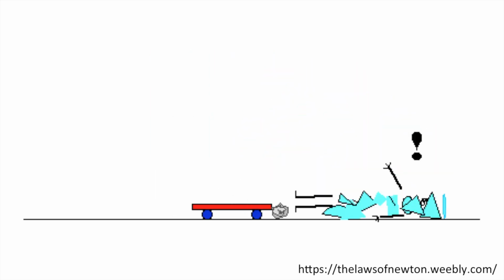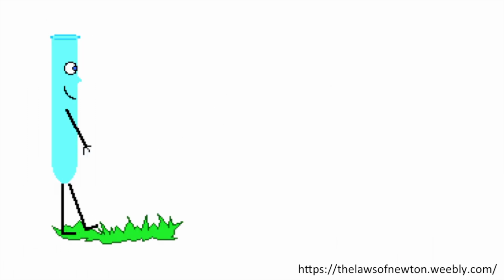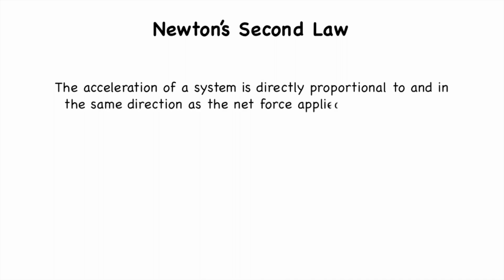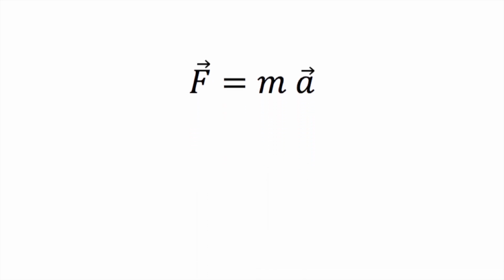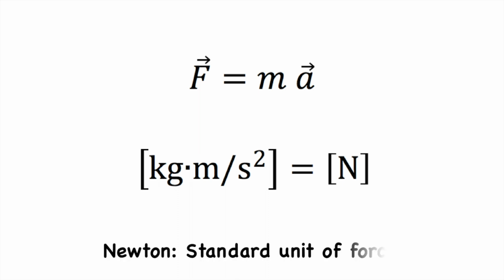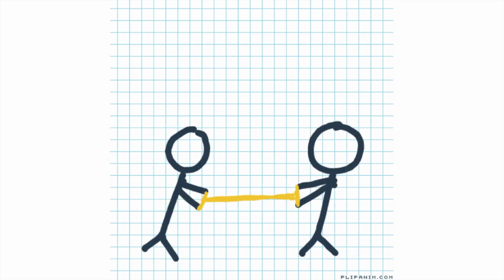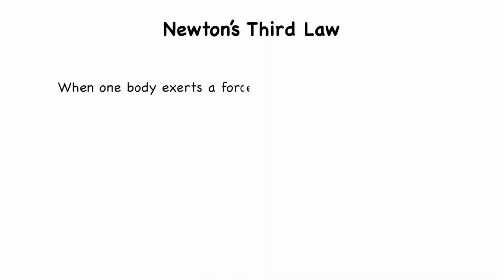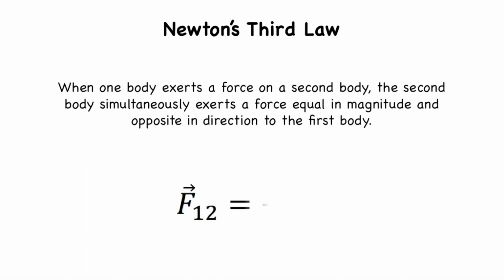Newton's Laws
Brief explanation of Newton's Laws.